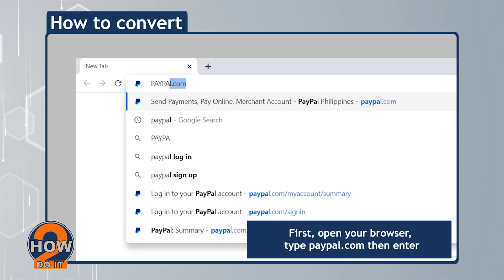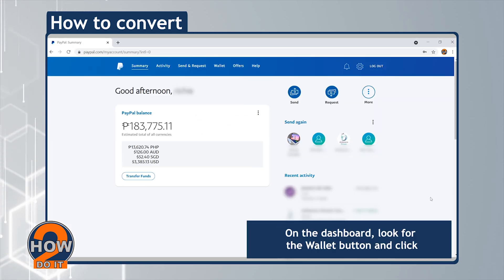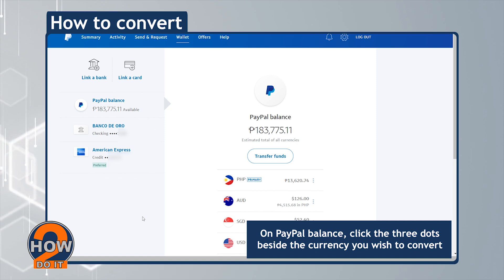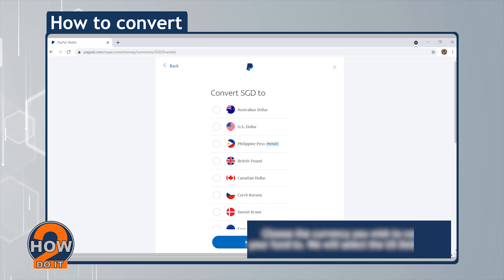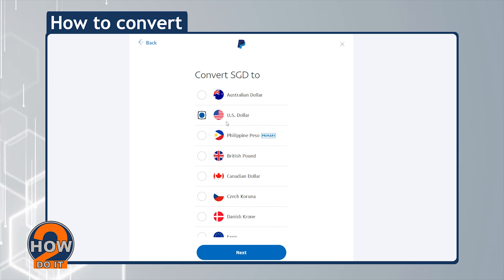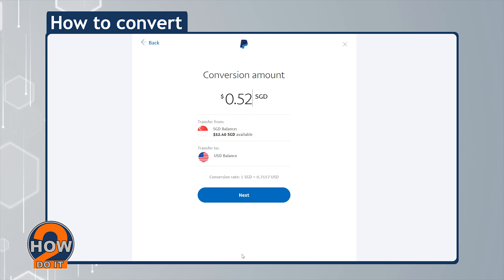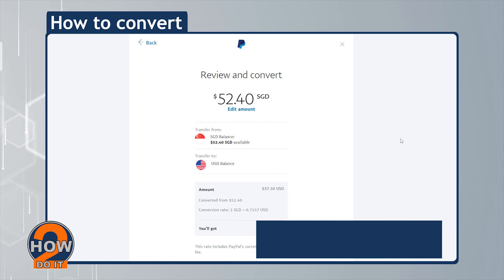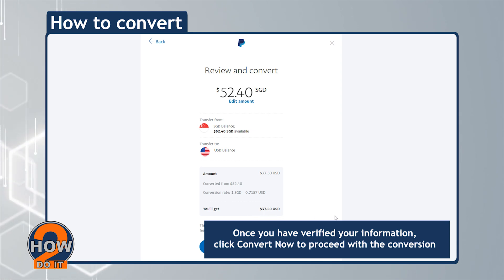HOW TO CONVERT A CURRENCY TO ANOTHER CURRENCY ON PAYPAL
In this video, you will see how quick you can compare the real-time exchange rate is between two currencies before you convert one of them to the currency you require to use or transfer. You won't have to use Google!

We hope this has been useful. Thanks and God bless! :)